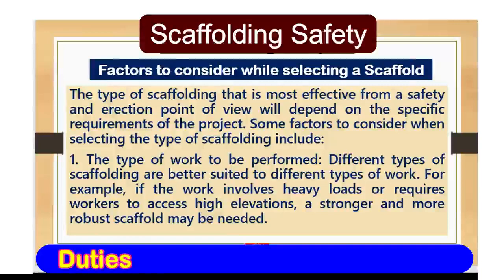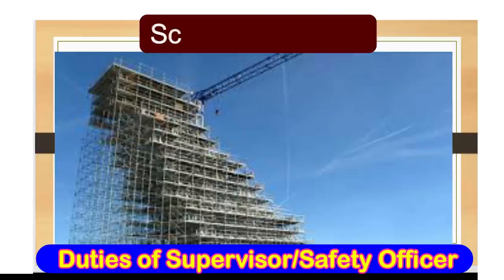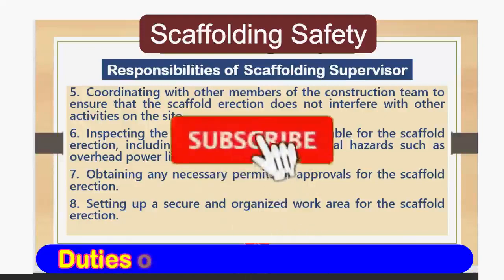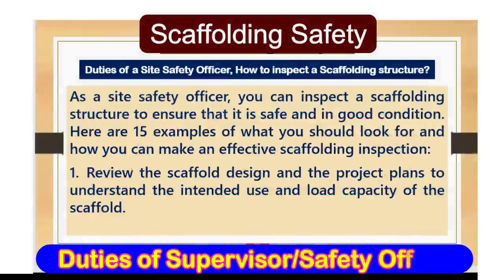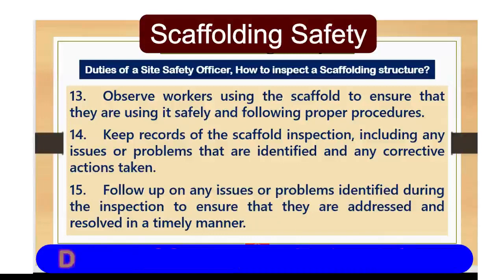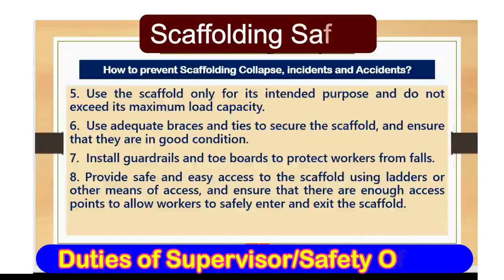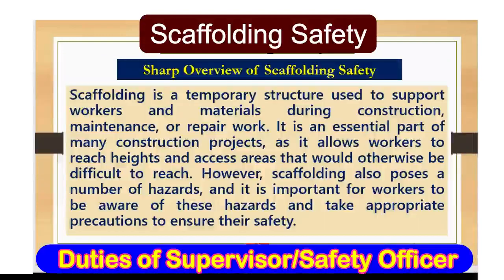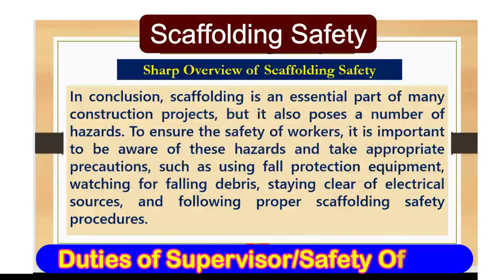scaffolding safety | how to inspect a scaffold | Responsibilities of a scaffolding supervisor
Duties of scaffolding supervisor | Scaffolding safety key factors
scaffolding safety
safety of scaffold
how to make a safe scaffolding?
benefits of scaffolding safety
mobile scaffolding
scaffold safety
how to inspect scaffold
how inspect scaffolding
how inspect scaffold
duties of the scaffolding team
how to prepare a checklist for scaffolding inspection
how to inspect a scaffolding
scaffold inspection by scaffolding supervisor
scaffolding inspection basic key points
scaffolding safety inspection training
scaffolding safety basic requirements
roles and responsibilities of a scaffolding supervisor
duties of a scaffolding in charge
scaffolding erection and dismantling
scaffolding components
training needs for scaffolders
scaffolding
scaffolding safety training video
types of scaffolding
what is scaffolding
scaffolding safety training
scaffolding video
scaffolding safety video
OSHA scaffolding safety training
types of scaffolding clamps
load bearing capacity of scaffolding pipe
scaffolding interview questions
types of scaffold
scaffold erectors
scaffolders safety training
scaffolding hazards
causes of scaffolding accidents on site
use of scaffolds in construction
major scaffold incidents
role of scaffolding supervisor
duties of a safety practitioner when inspecting a scaffold
how to calculate load bearing capacity of scaffolding
scaffolding training
duties of scaffolding staff
how many types of scaffolding
major components of a scaffolding structure
scaffolding safety tips
Major causes that may lead to scaffolding failures
scaffolding tags
types of scaffold tags